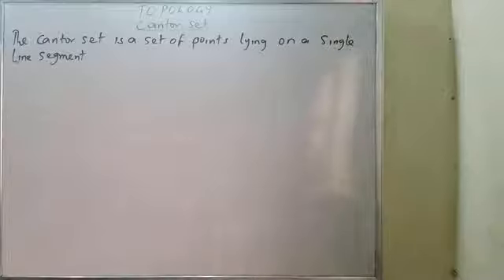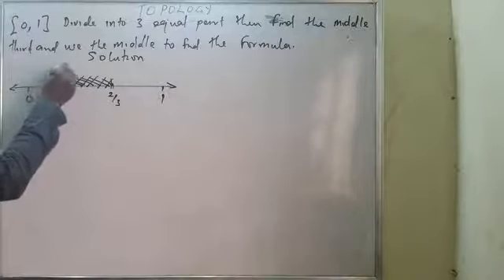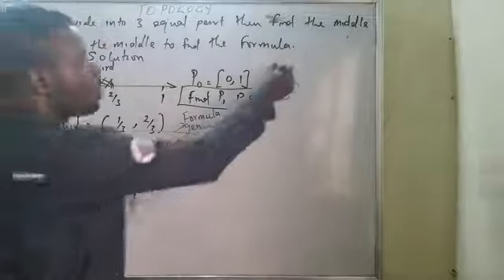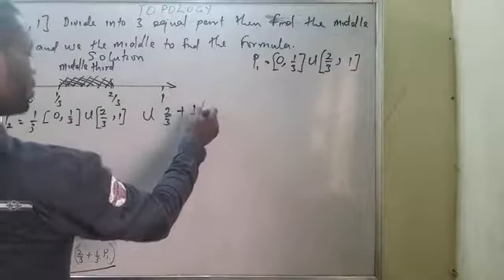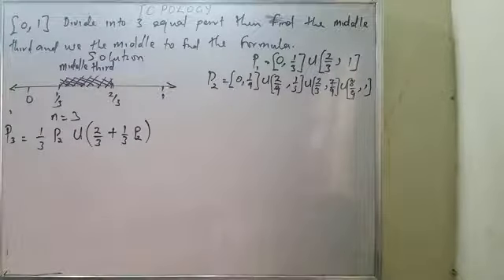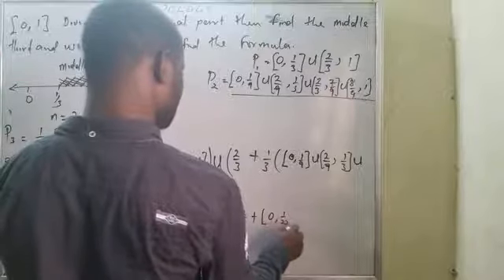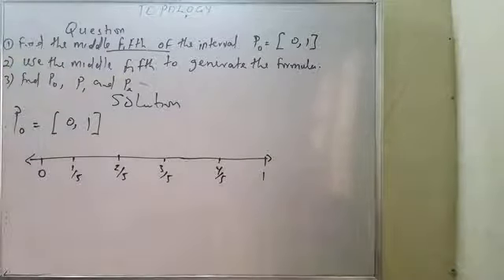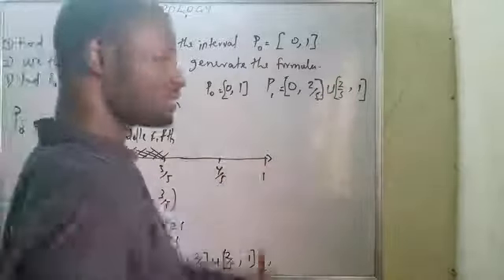Cantor Set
From this video you will understand cantor set both definition and examples